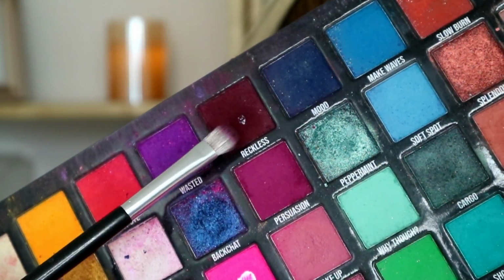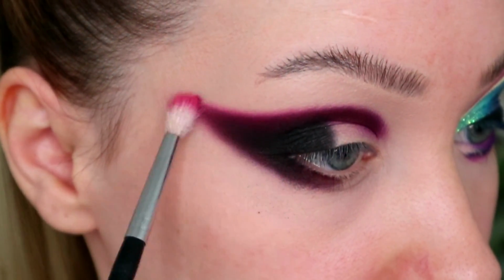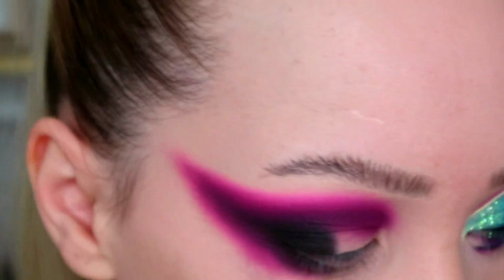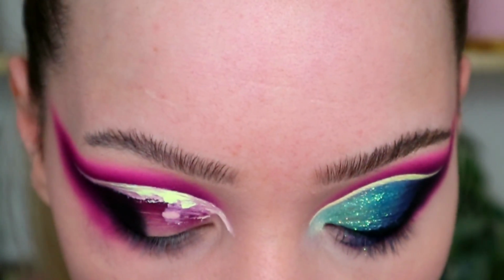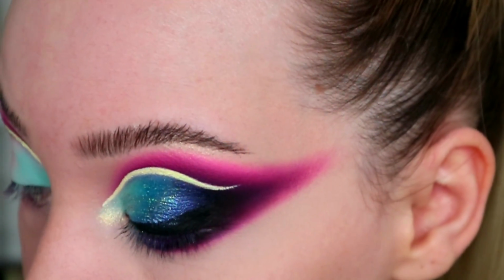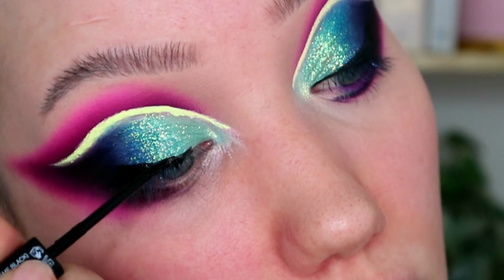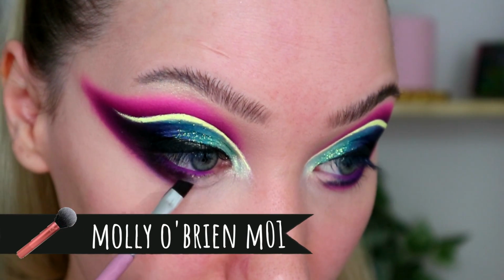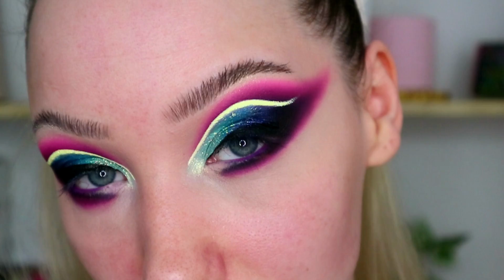CARNIVAL XL PRO PALETTE TUTORIAL | MAKEMEUPMISSA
Hey frens! My first normal video of 2021! A look using my Bperfect Carnival XL Pro palette! Inspo is Chloeshanamua on Instagram, check her out
PRODUCTS
REVLON CANDID CONCEALER